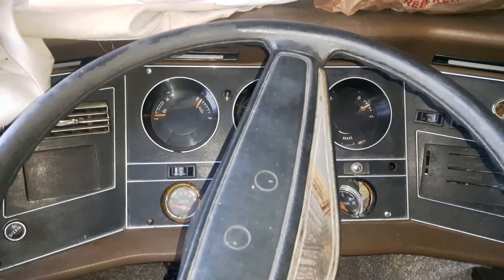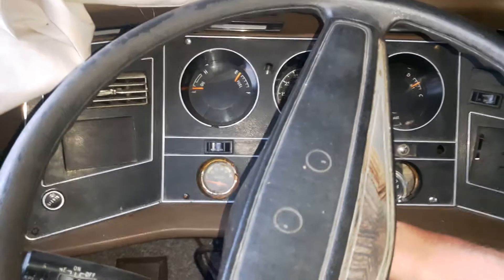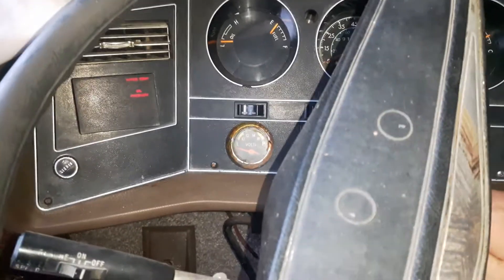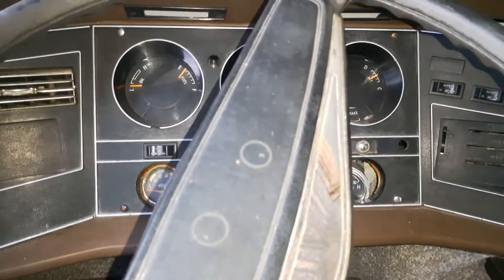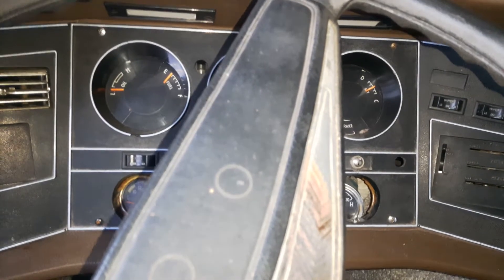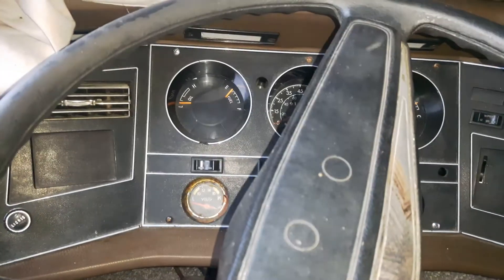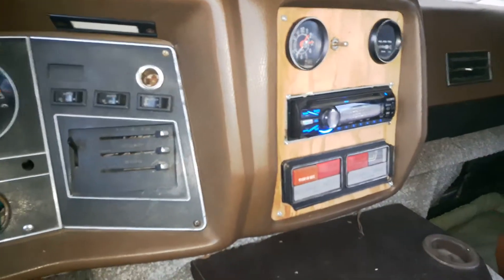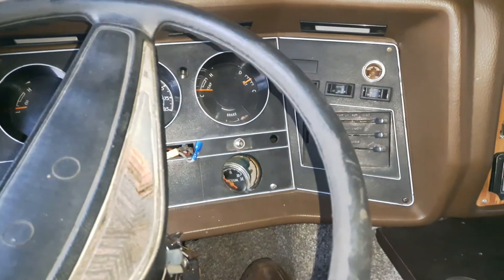Cold Start 79 Winnebago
Chrysler 7.2-L 440
It has Approximately 96000?? Original Miles